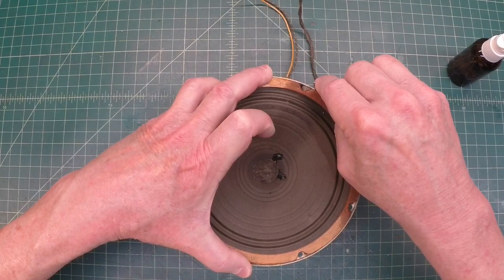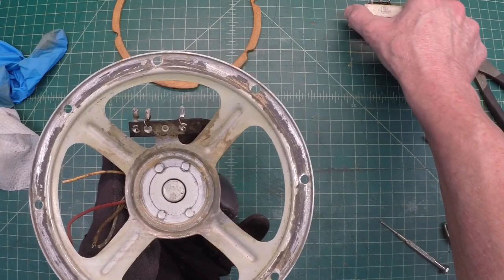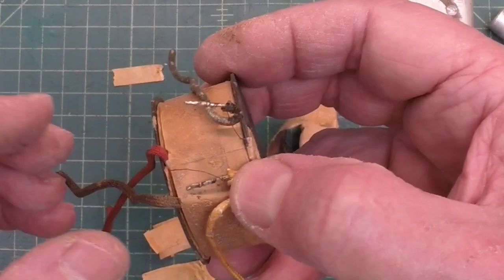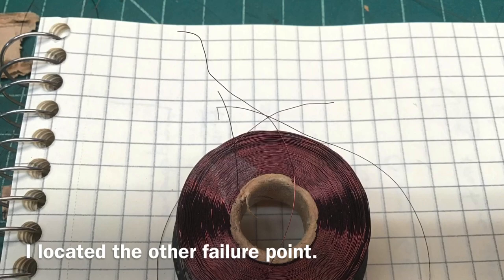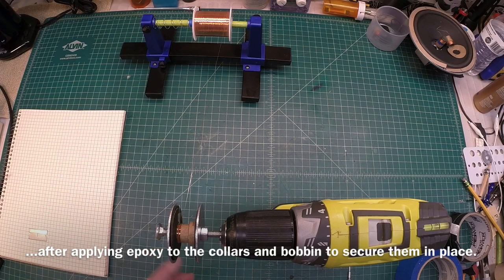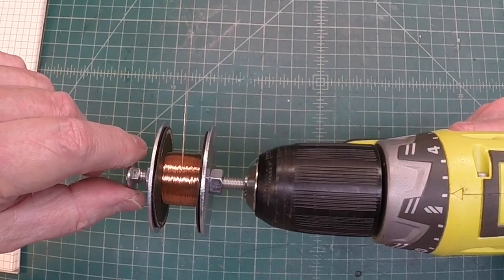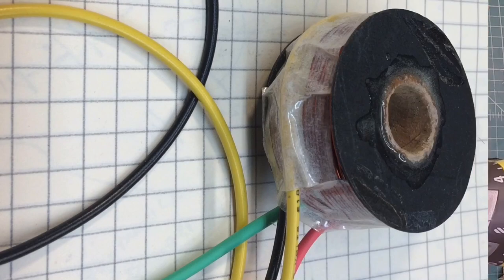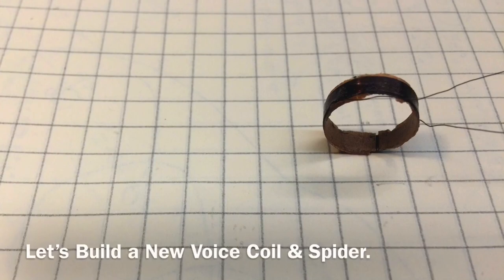Musicaire Radio - Loudspeaker Tear Down & Winding a New Field Coil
Disassembling the Musicaire loudspeaker and winding a new Field Coil. Up next, we'll attempt to build a new Voice Coil and Spider before taking on the Output Transformer w/ the open primary winding.